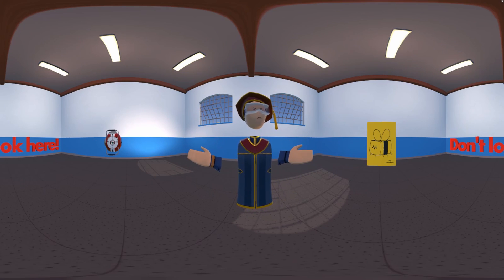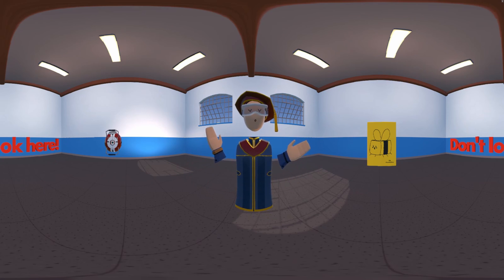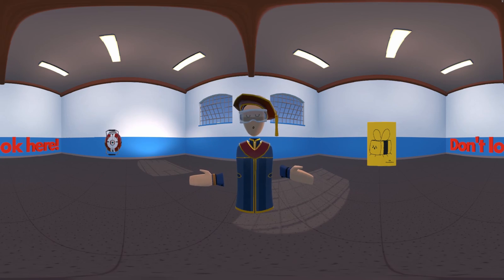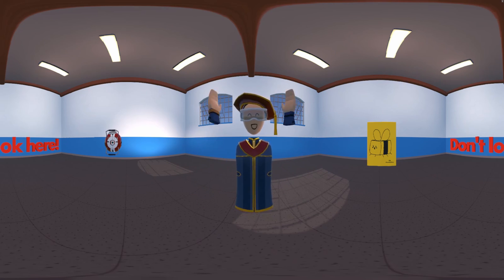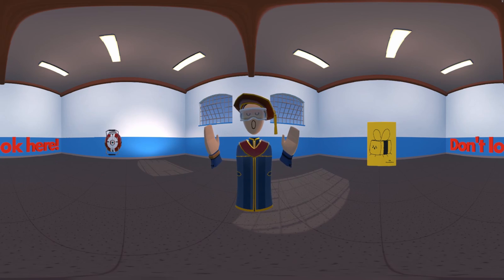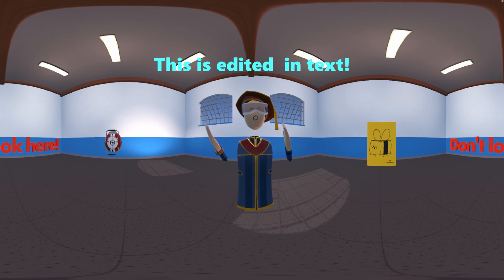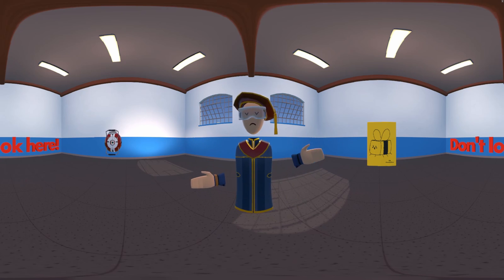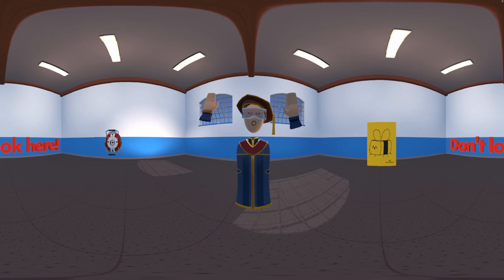Rec Room PC 360 Degree Video Tutorial PART 2